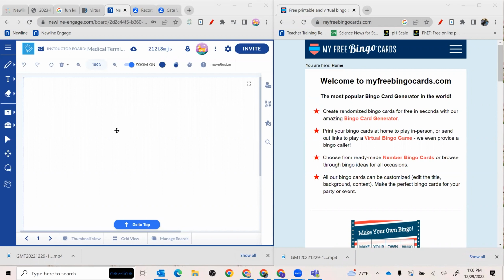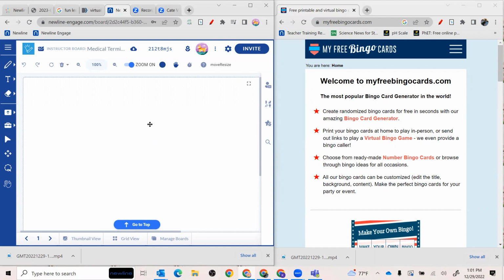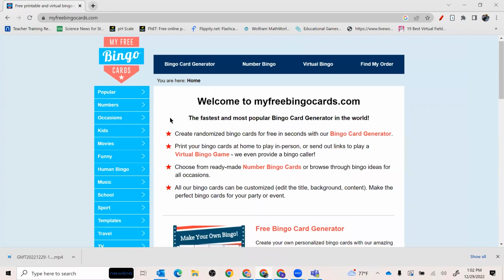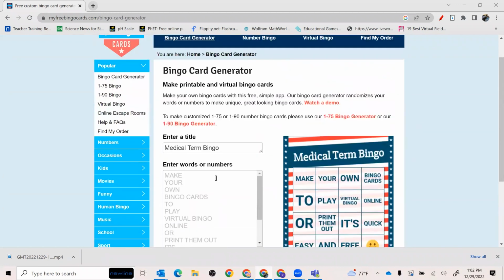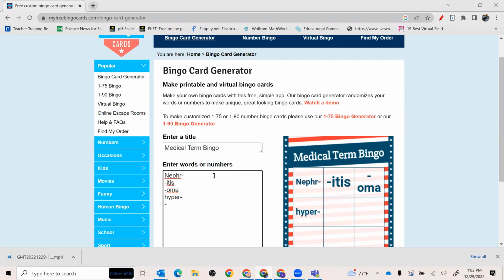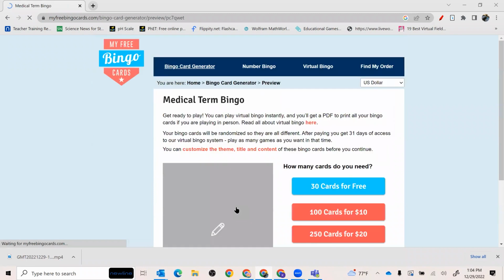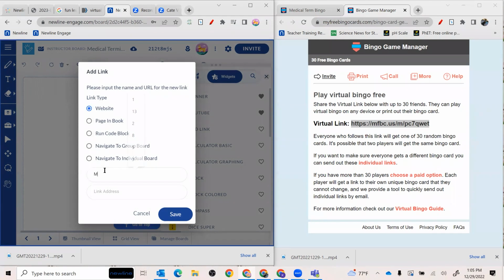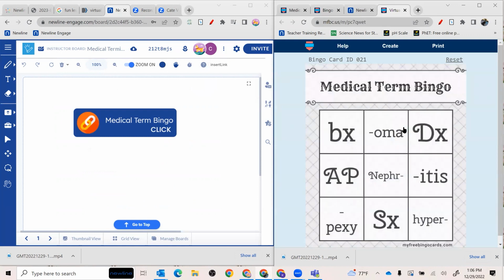Newline Engage Cloud Interactive Bingo with Newline Engage Cloud